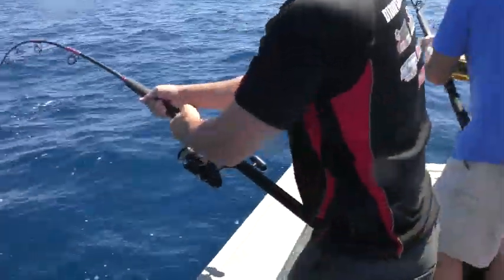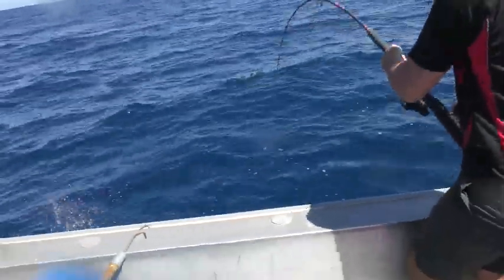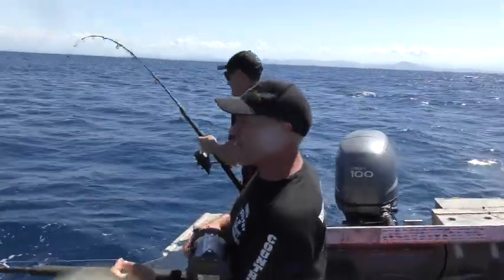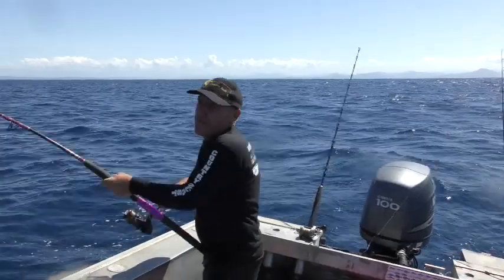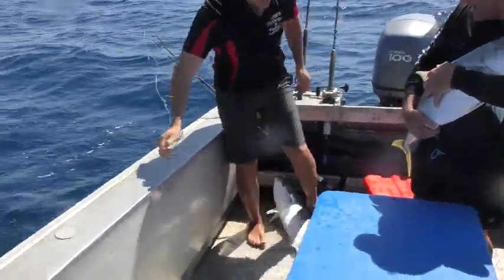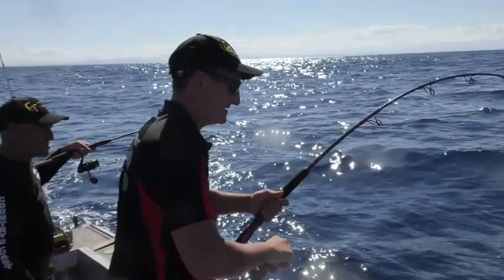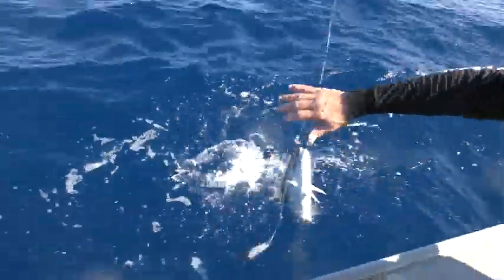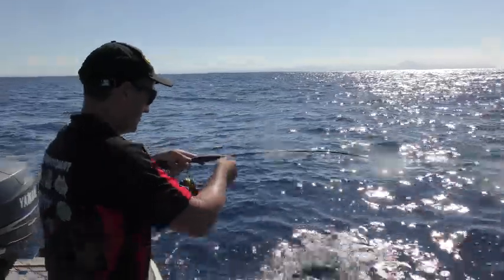Didio's Country 2 Coast Fishing Adventure Vol.3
Coming to you from of the coast of Nambucca heads, with some good sized King fish action!